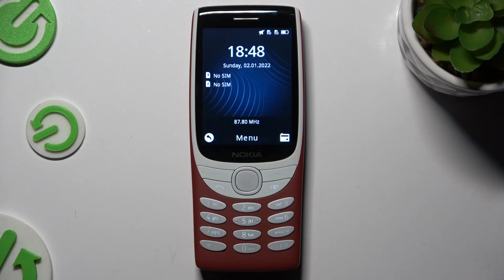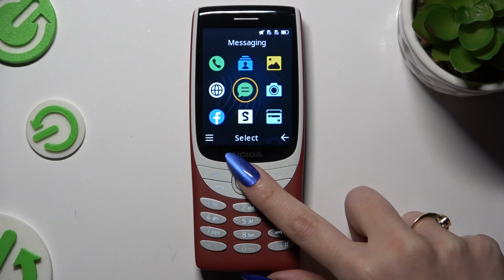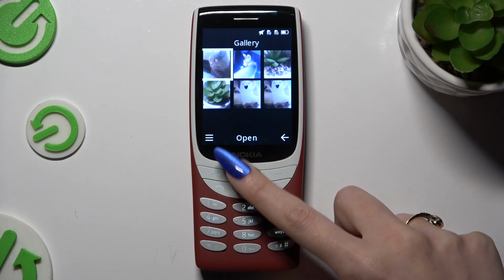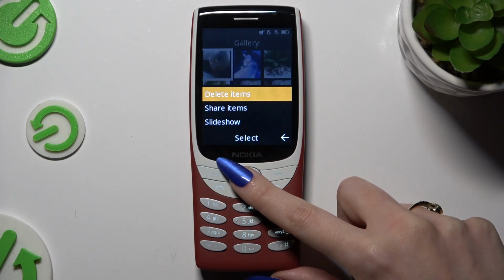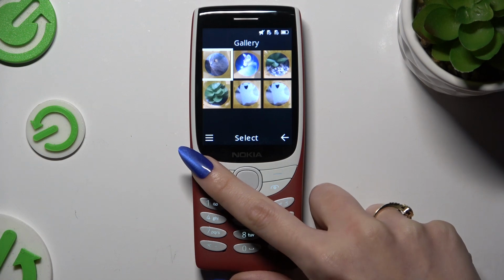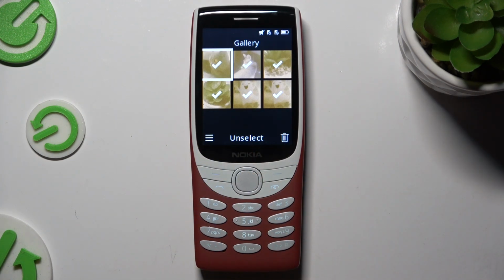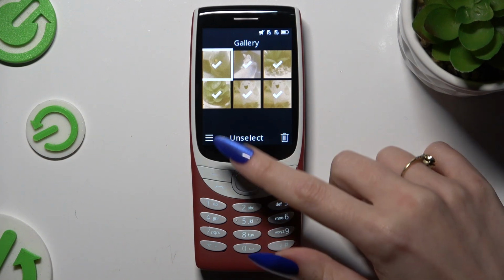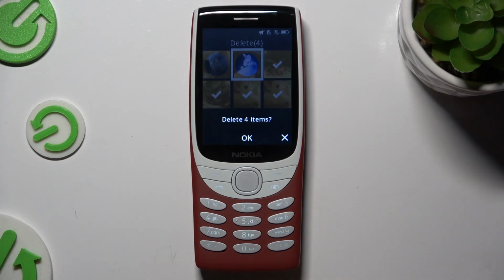How to Select and Delete Multiple Photos at Once on Nokia 8210 4G | Easy Photo Management Guide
In this tutorial, we'll show you how to select and delete multiple photos at once on your Nokia 8210 4G. Managing photos efficiently can free up storage and help keep your gallery organized. Follow our easy, step-by-step guide to quickly select and remove unwanted images in just a few taps.

How to delete multiple photos on Nokia 8210 4G?
How to select multiple photos on Nokia 8210 4G?
How to manage photos on Nokia 8210 4G?